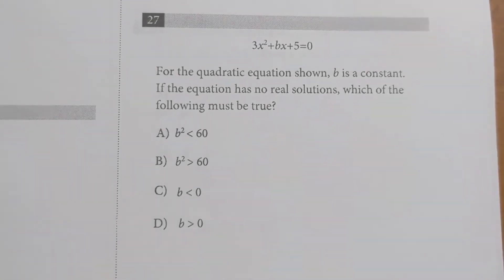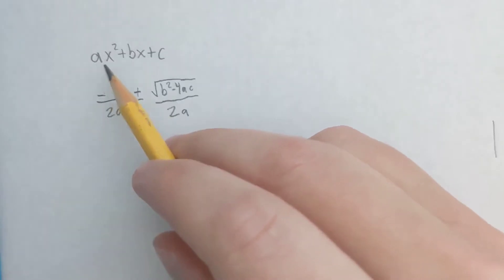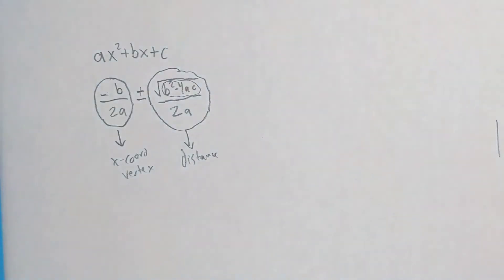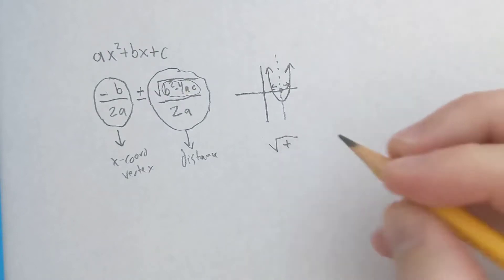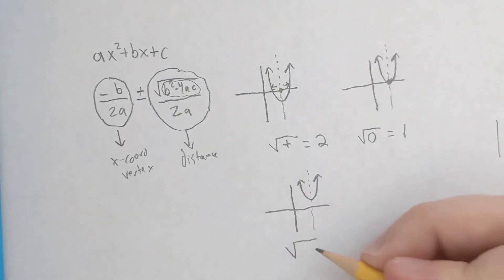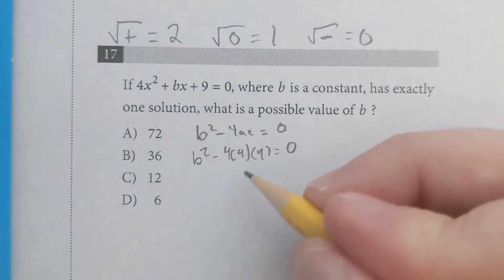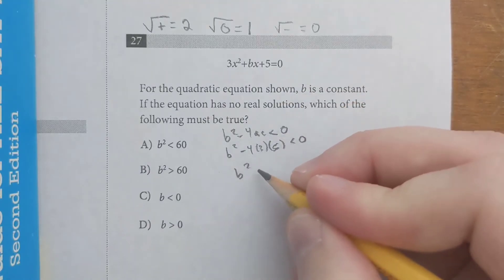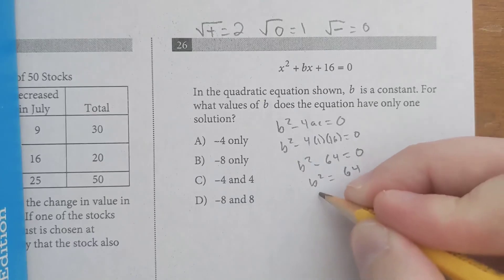how to solve SAT discriminant questions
To practice discriminants and other common SAT math questions, visit mathchops.com.